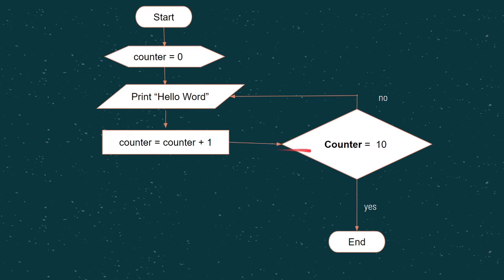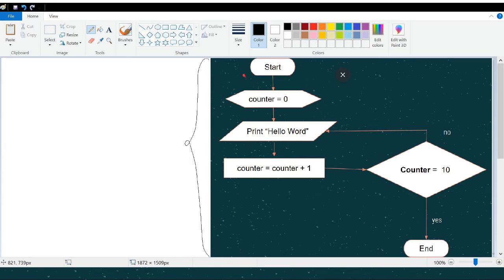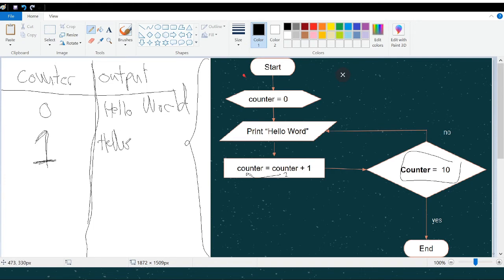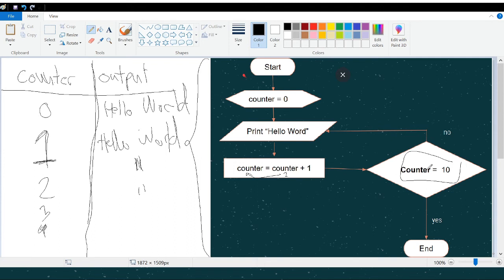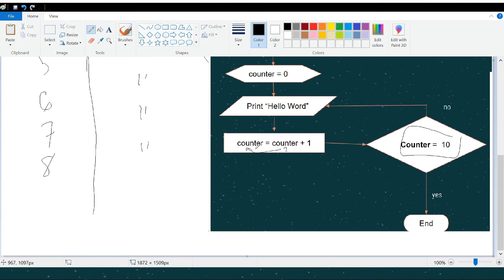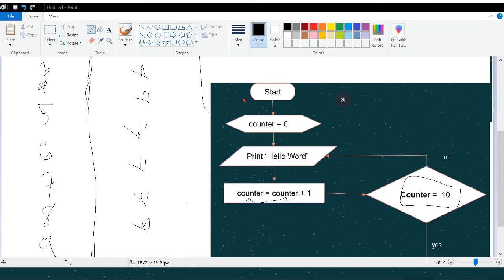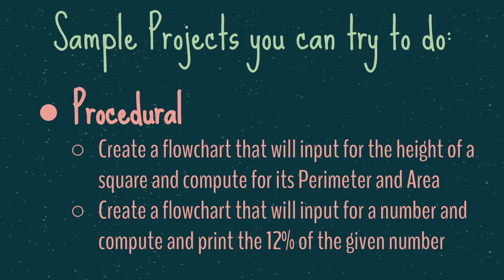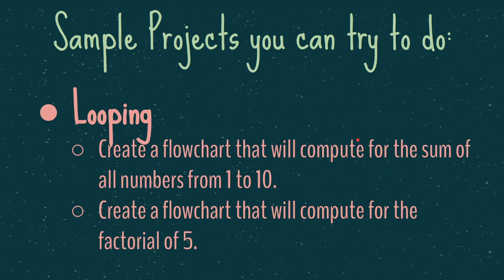Introduction to Computer Programming - Lesson 5 (Looping on Flowchart)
Hi! I am Arnold Subastil, a Senior Web Developer for 6 years. Also have experience as a College Instructor for Basic Programming (C, C++, Cobol), Web Development (PHP, Javascript, CSS, JQuery), and DBMS(MySQL and SQL server).

I am currently making Technical blogs on Medium. You can follow me @arnoldcsubastil